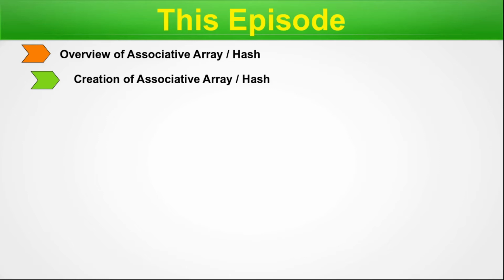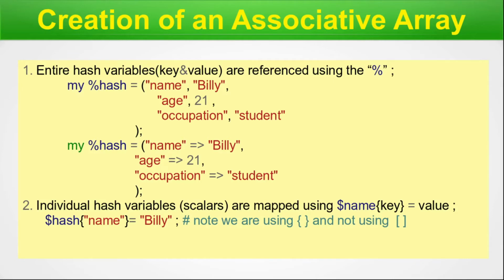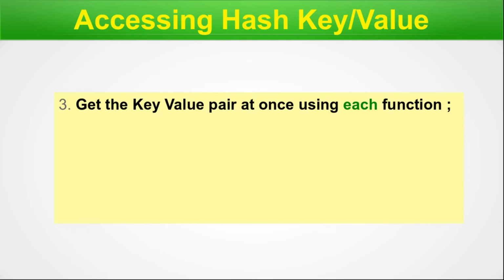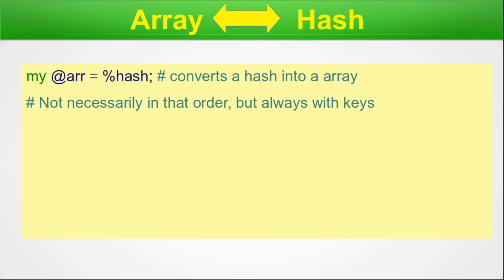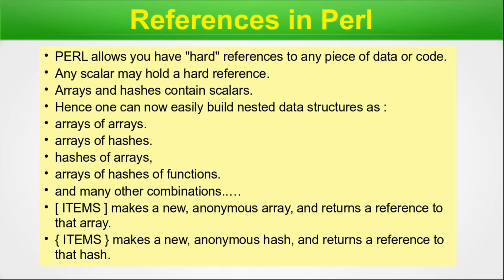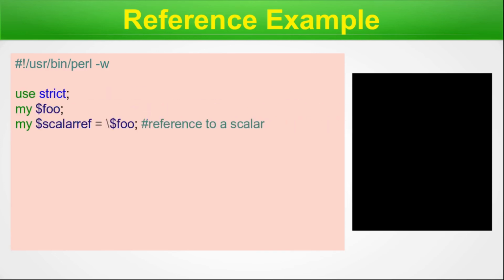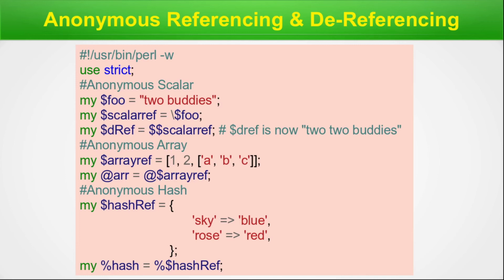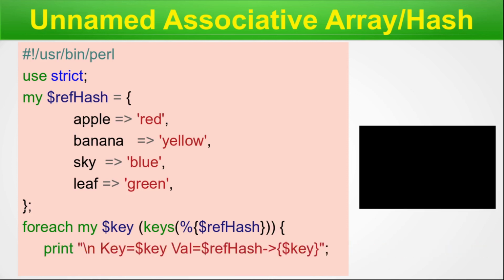Unlocking the Power of Data Structures in PERL: Mastering HASH and De-Referencing Techniques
In this captivating episode, we embarked on a comprehensive exploration of data structures in PERL, with a particular focus on the versatile Associative Array, commonly known as Hash. We began by providing a detailed overview of Hash, shedding light on its unique characteristics and how it differs from traditional arrays. Moving forward, we unraveled the intricacies of creating and initializing Hashes, demonstrating various techniques and syntax elements that enable programmers to populate these data structures with key-value pairs. Furthermore, we delved into the essential aspects of accessing Hash keys and values, showcasing efficient methods to retrieve and manipulate data within a Hash. We also dived into the world of Hash functions, elucidating their significance and showcasing practical examples of their usage in PERL. Moreover, we explored the fascinating realm of mutual conversion between arrays and Hashes, uncovering techniques to seamlessly transform data from one structure to another, providing programmers with flexibility and adaptability in data organization. Additionally, we unraveled the power of references in PERL, introducing the backslash operator and the ref function, which enable programmers to create references to variables and data structures. By demonstrating real-world examples, we showcased the significance and versatility of references in PERL programming. Building upon the concept of referencing, we explored the crucial topic of dereferencing, where we unveiled techniques to access and manipulate data stored within a reference, showcasing the power and flexibility of this process. Specifically, we emphasized the utilization of arrow notation for dereferencing Hashes, providing programmers with an efficient and intuitive means to navigate and manipulate complex data structures. Lastly, we delved into the creation of unnamed Hashes, illustrating how programmers can create and utilize Hashes without assigning them to named variables, expanding the realm of possibilities in data manipulation and organization.

Chapter for easy navigation :
00:00 Beginning of the Video
00:16 Episode Topic Index
01:11 Overview of Associative Array / Hash
03:50 Creation of Associative Array / Hash
07:32 Accessing Hash Key & Value
11:27 Hash Functions
14:18 Array & Hash Mutual Conversion
16:48 Reference in PERL
20:19 Backslash Operator & Ref Function
24:38 Reference Example
26:23 Referencing and DeReferencing
30:07 DeReferencing : Arrow Notation
32:47 Creation of Unnamed Hash